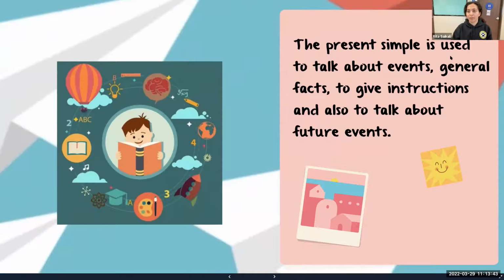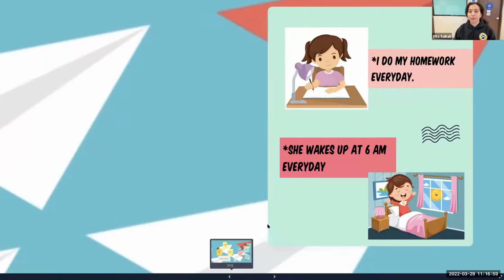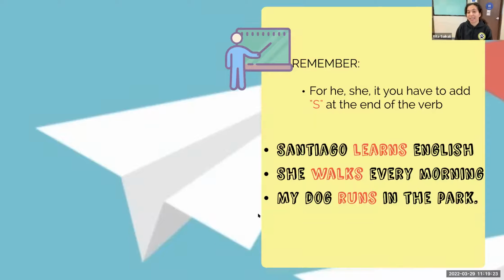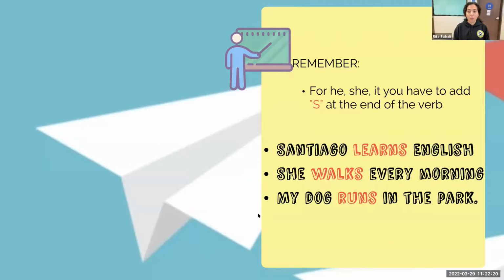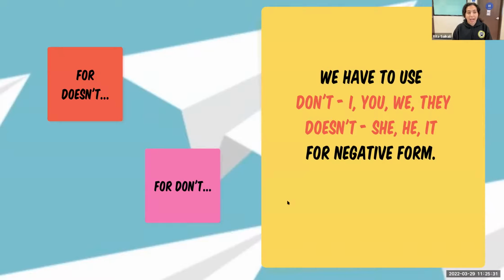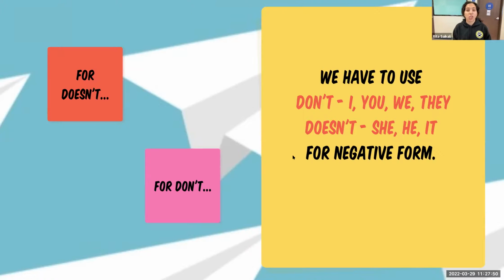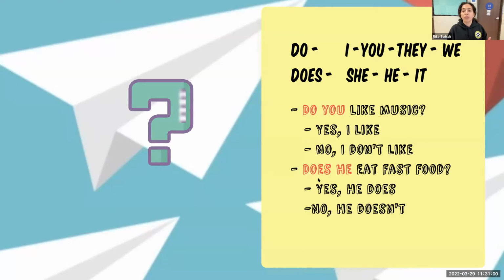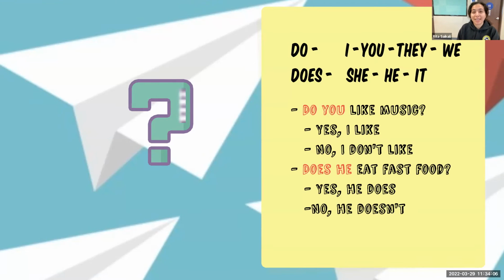Simple Present English Lecture Level 1 - Long Lecture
Understanding Simple Present.
Please note, some things were said in Spanish!